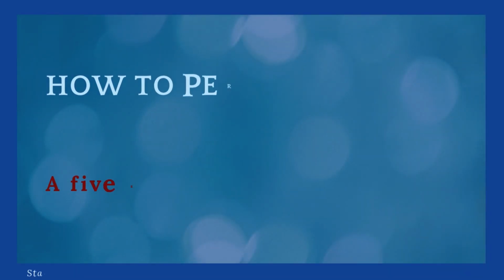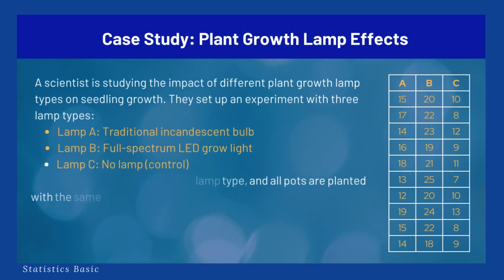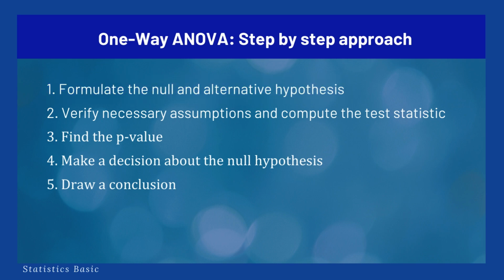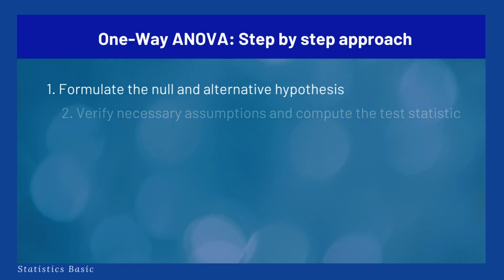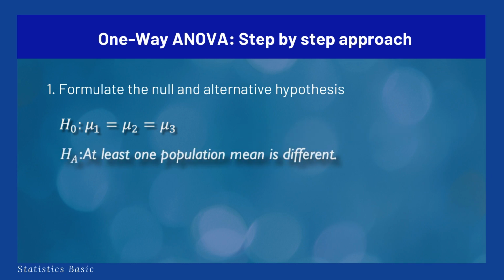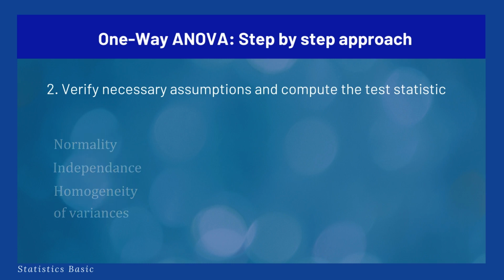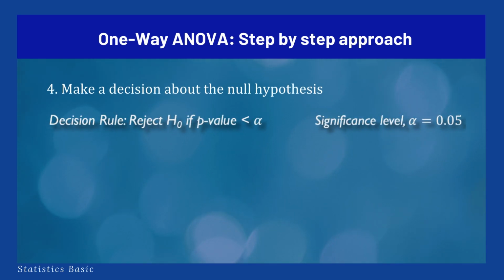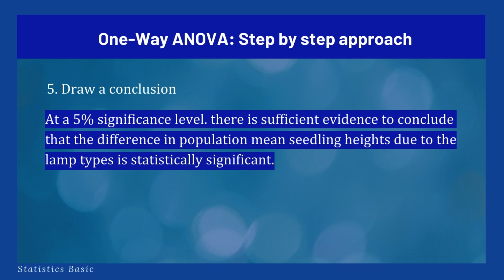One-Way ANOVA | Part 2: A 5-Step Hypothesis Testing Procedure.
In this part two of our one-way ANOVA adventure, we delve into the hypothesis testing procedure. We'll break down the 5 essential steps to transform the data into actionable insights, helping you determine if there's a significant difference between those group means. Buckle up and get ready to master the art of ANOVA!